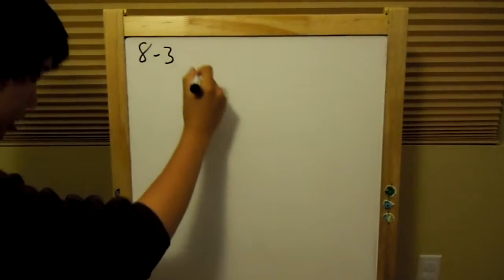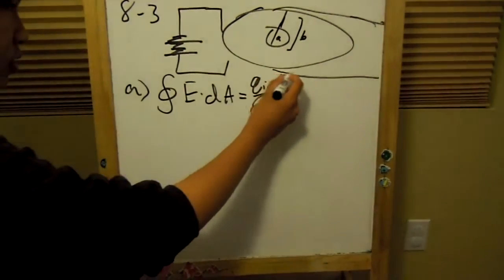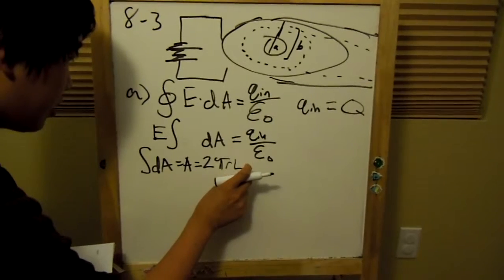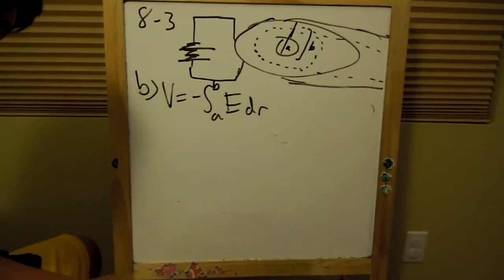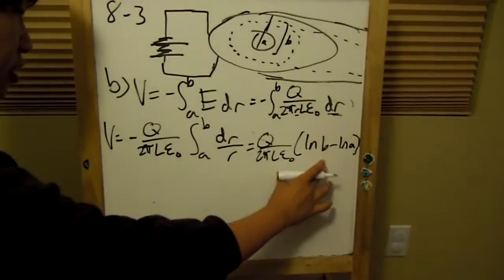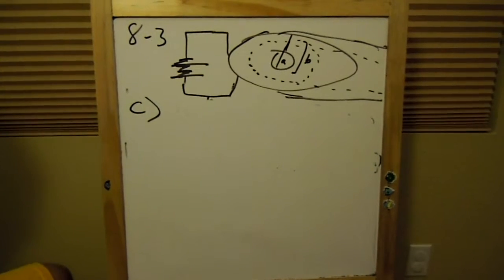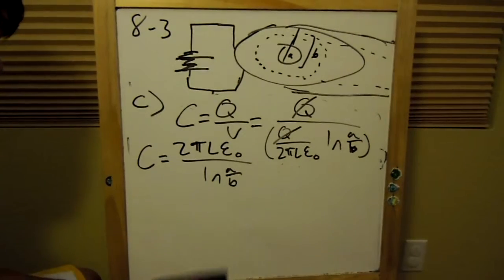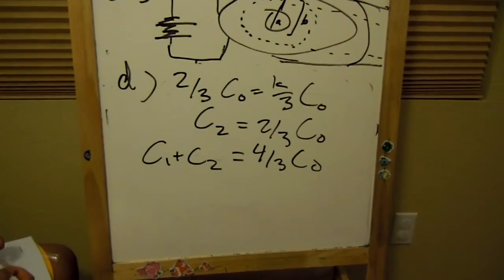Capacitor, Gauss's Law, Voltage